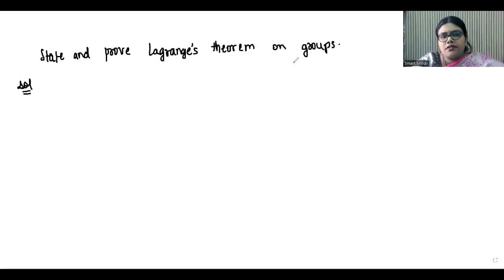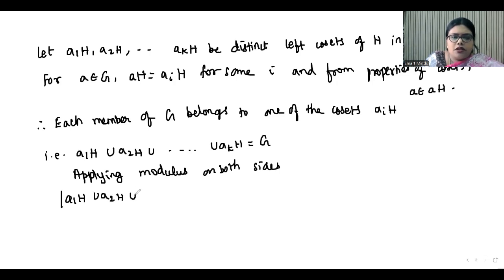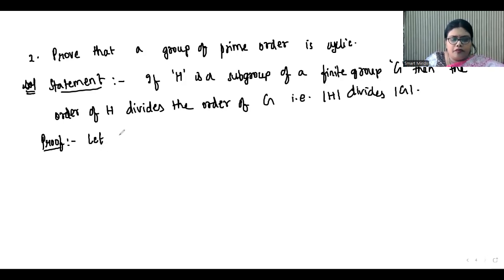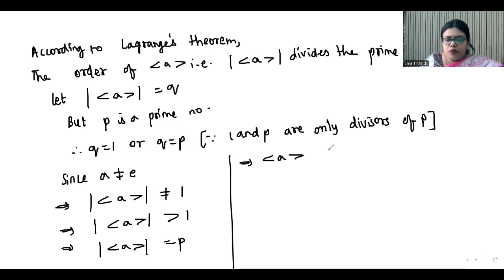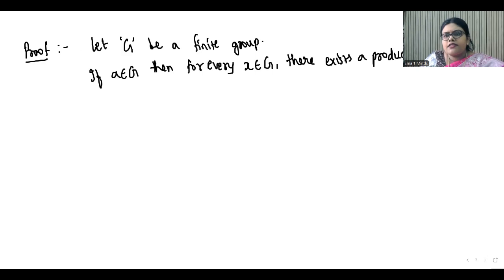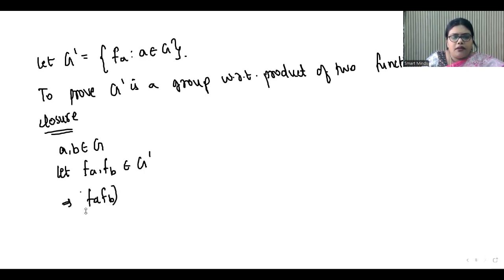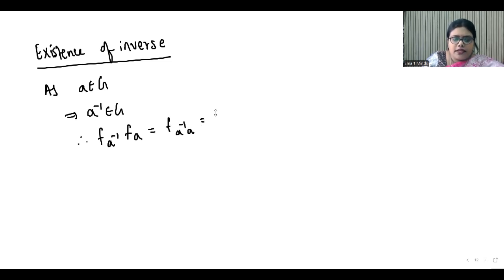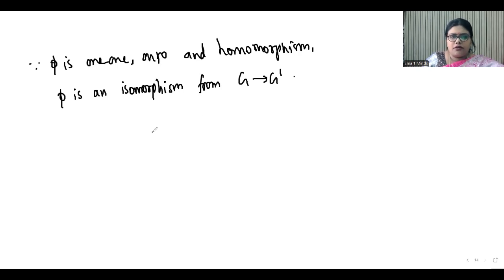The Only Algebra Unit 2 Revision You Need for Exams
In this video, we cover Algebra Unit 2 PYQs with important concepts of Lagrange’s Theorem and Cayley’s Theorem in an easy and exam-oriented way. Perfect for university exams, revision, and previous year question practice.

📚 Topics Covered:
• Lagrange’s Theorem
• Cayley’s Theorem
• Important PYQs
• Shortcuts & Easy Explanation

🎯 Useful For:
B.Sc | M.Sc | Competitive Exams | Semester Exams